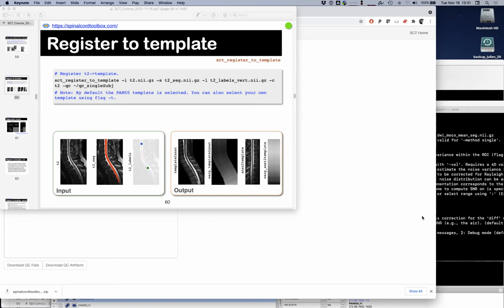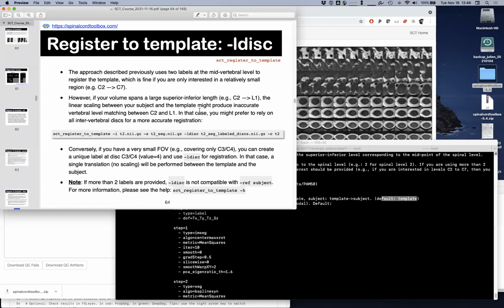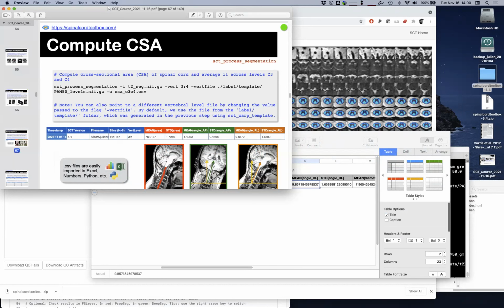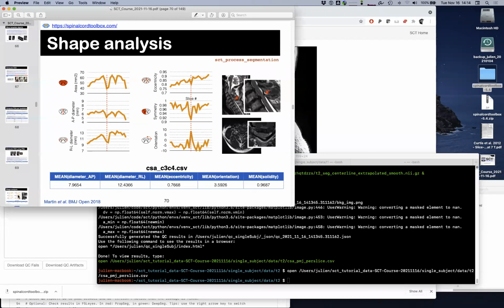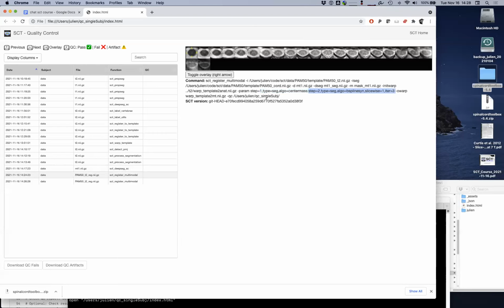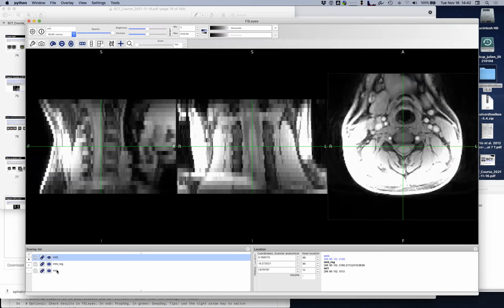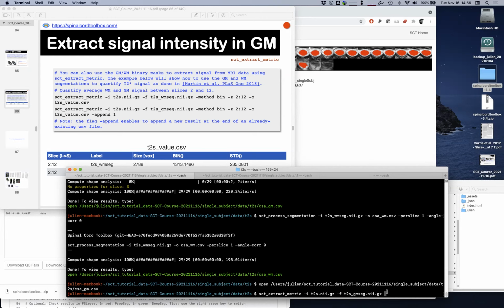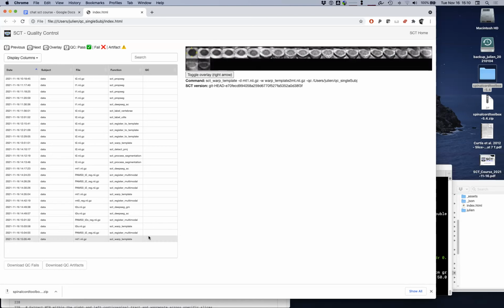2021 Spinal Cord Toolbox Course - Part 3/4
Spinal Cord Toolbox Course given on 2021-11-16 during Martinos Spinal Cord Workshop